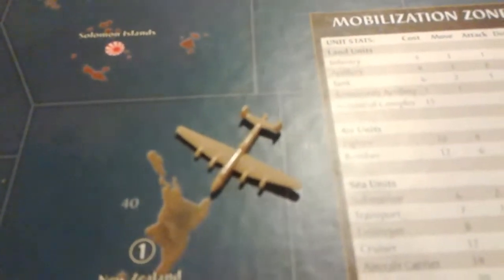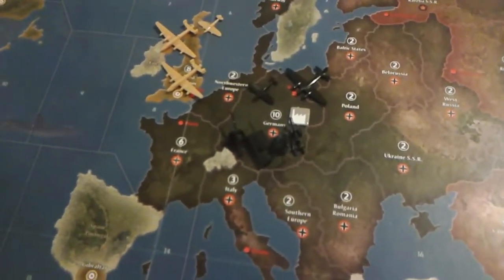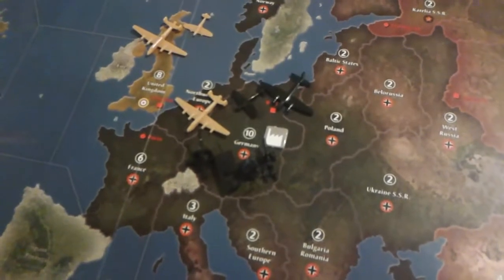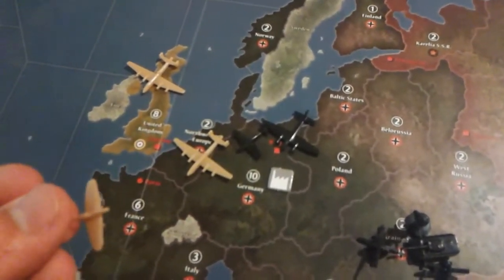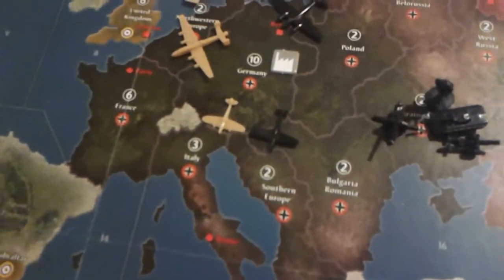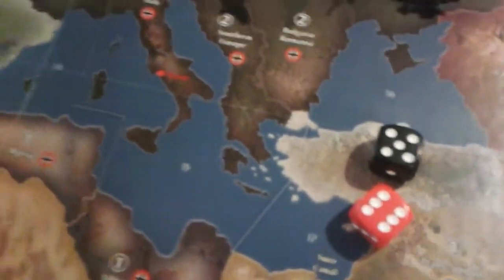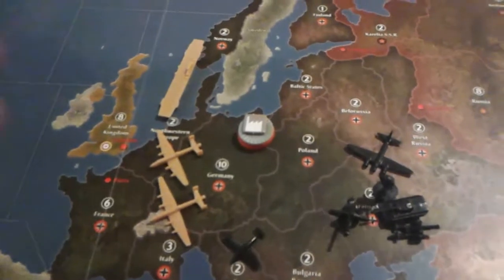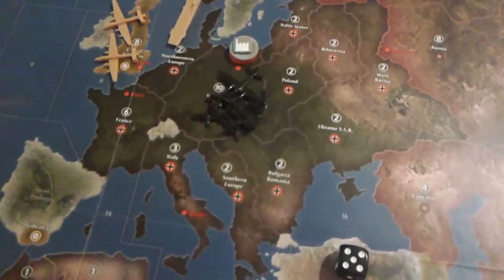Bomber Mechanics + Bombing Raids - Axis/Allies 1942 2nd ed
Explain how Bombers Work and how Bombing raids take place.